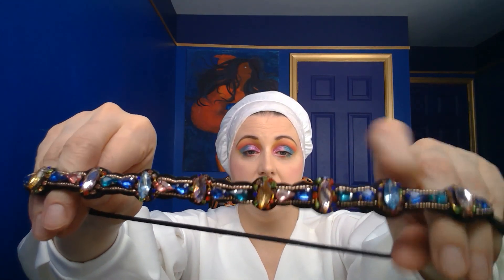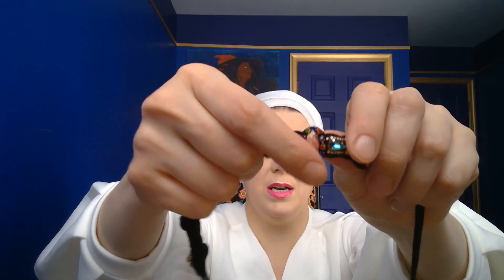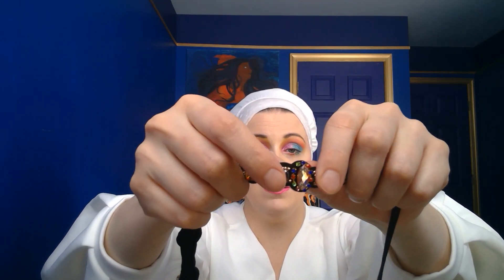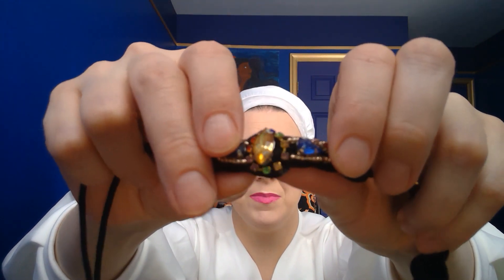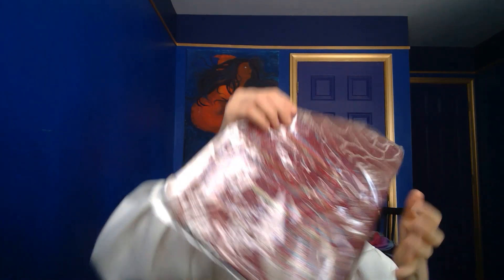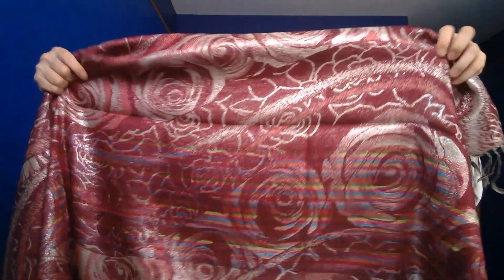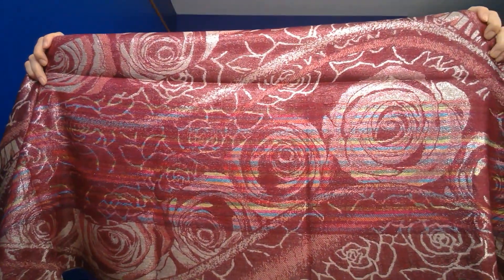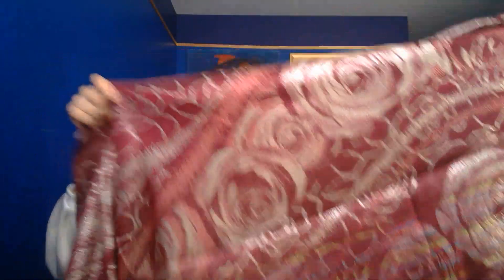Olivia's February 2021 Scarf Of The Month Tutorial! Wrapunzel Tutorial!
Scarf Of The Month (SOTM) is one of the benefits included in the WrapRoyal and WrapLegend levels of Wrapunzel Membership!